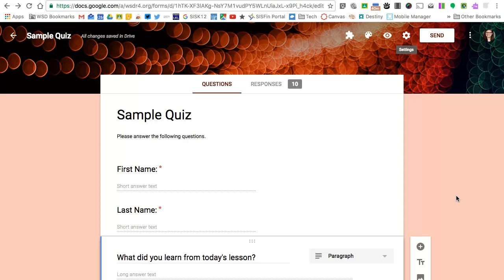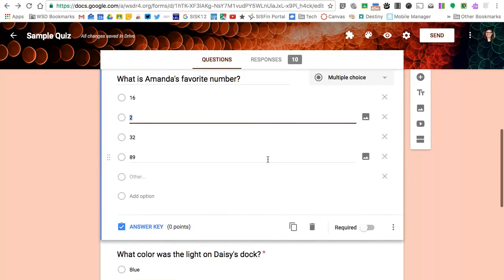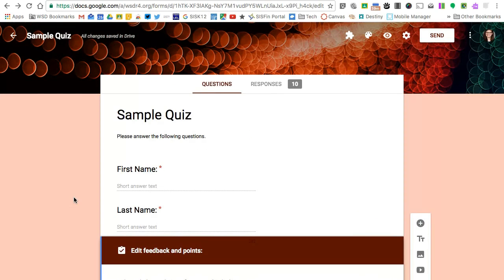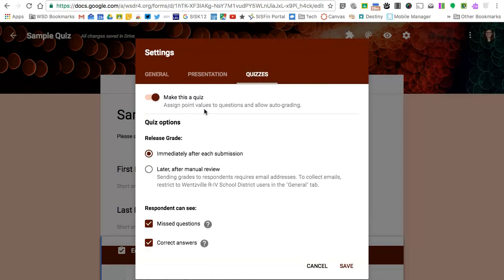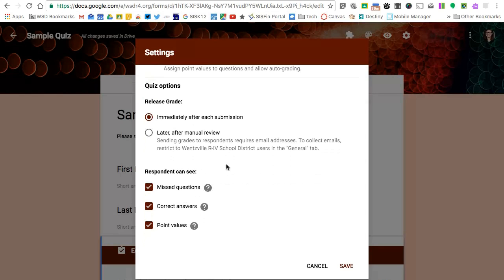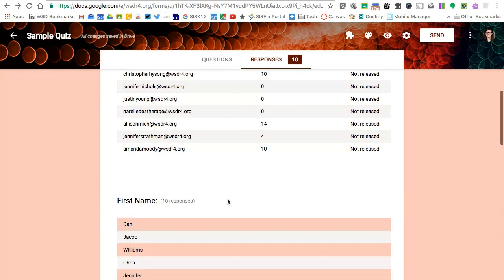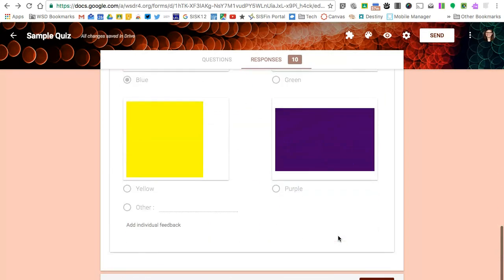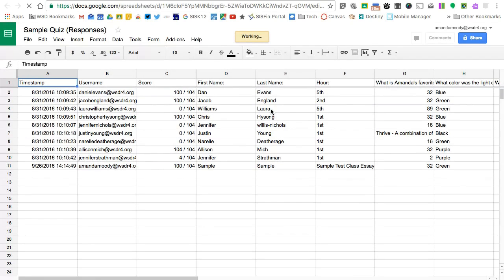Quizzes in Google Forms